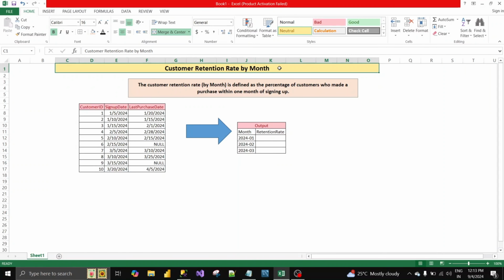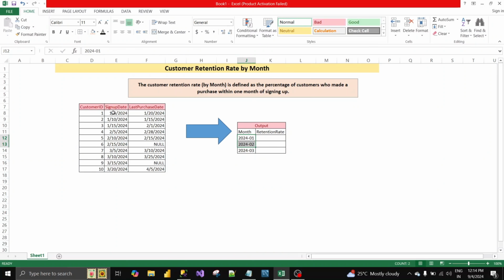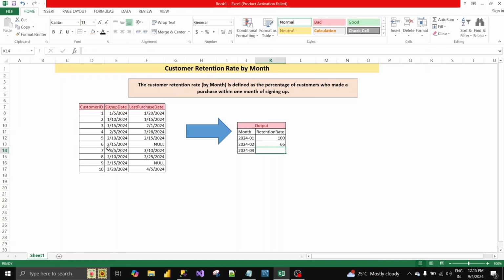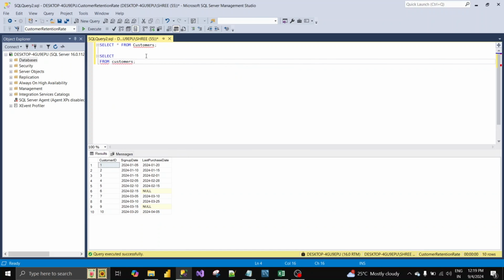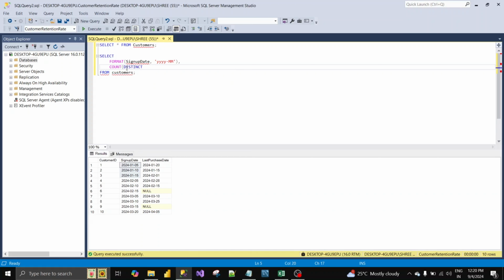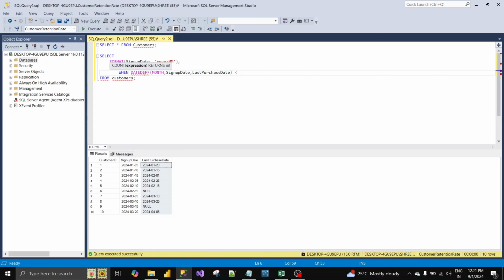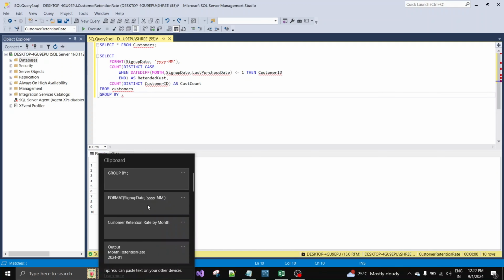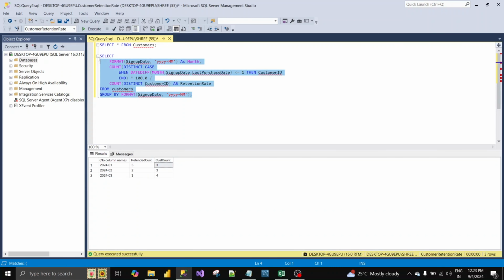Calculate Monthly Customer Retention Rate in SQL | Step-by-Step Query Explanation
Unlock the power of SQL with this tutorial on calculating monthly customer retention rates. In this video, we focus on crafting a SQL query to determine the retention rate of customers based on their signup and purchase behavior. Perfect for data analysts and SQL enthusiasts looking to enhance their skills in customer analytics.

🔍 What You'll Learn:
- Writing and understanding SQL queries to calculate customer retention rates
- Analyzing monthly customer retention trends
- Improving data-driven decision-making with SQL

📊 Key Topics Covered:
- SQL query for calculating retention rate
- Monthly retention analysis
- Customer behavior insights